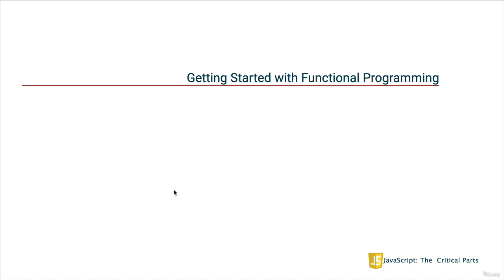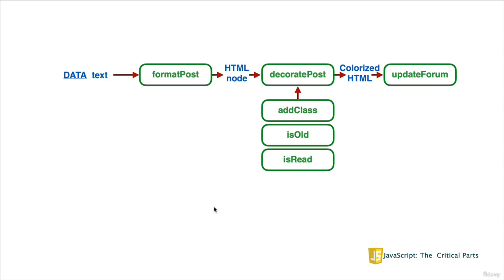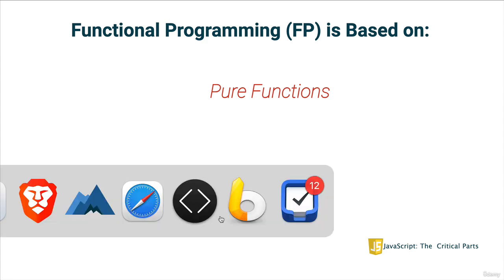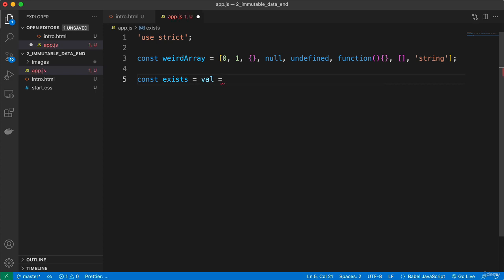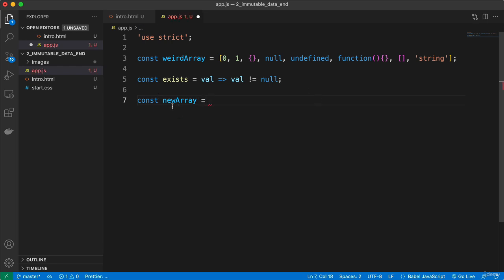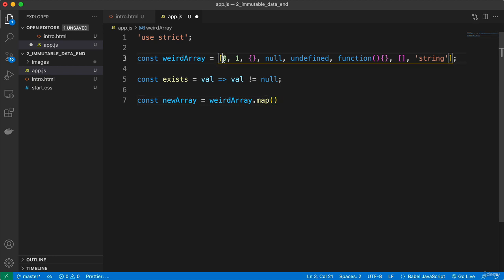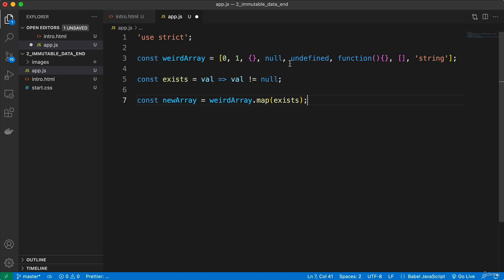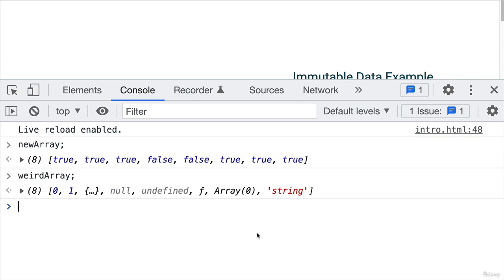JavaScript Critical Parts 0902 Getting Started with Functional Programming